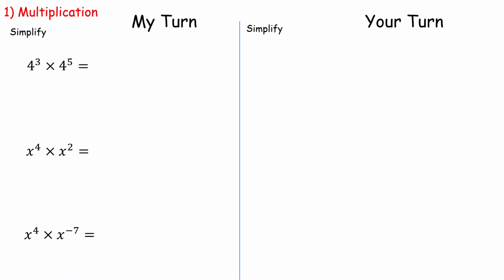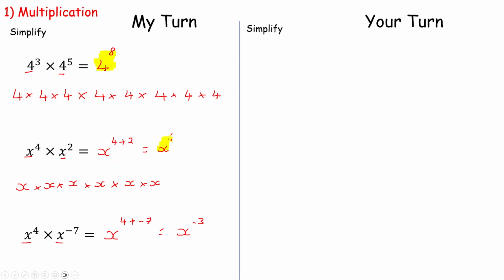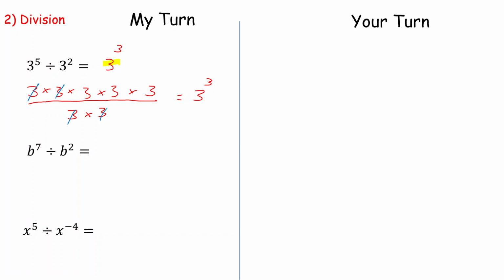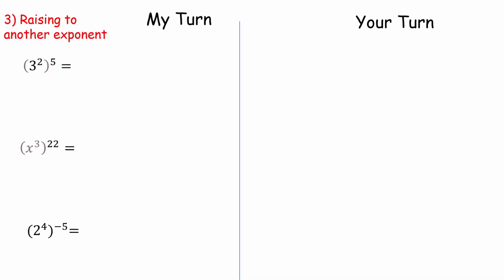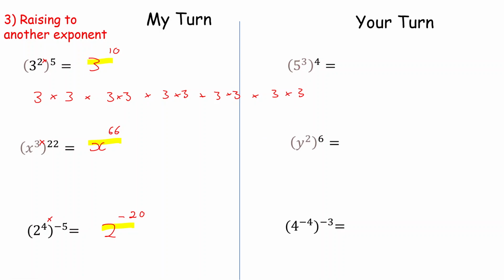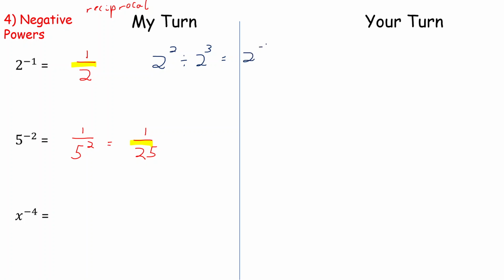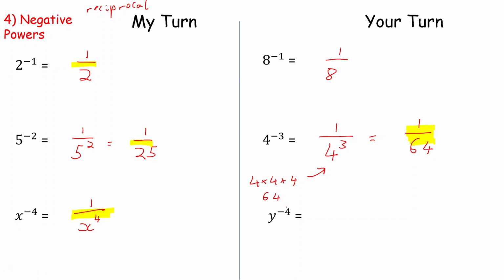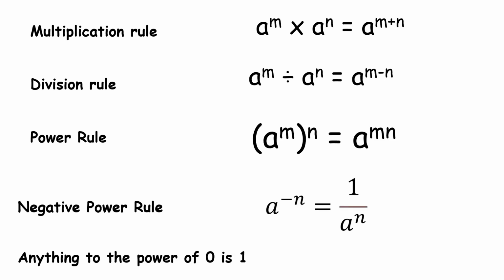Introduction to the Laws of Indices